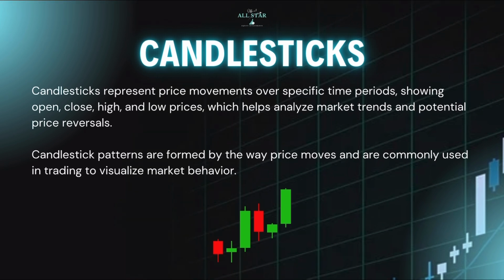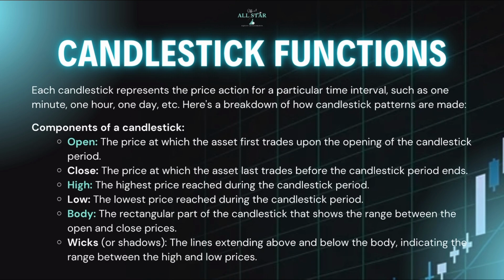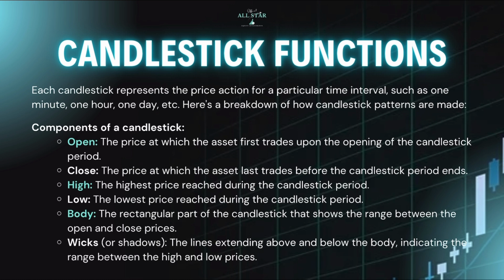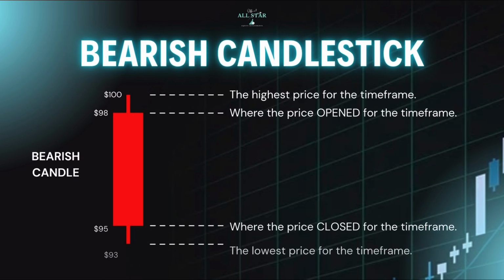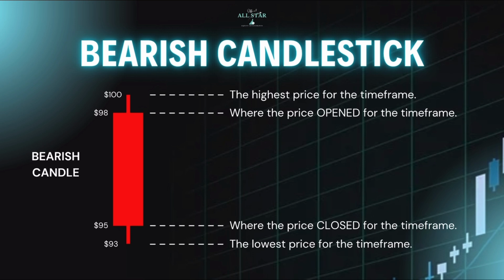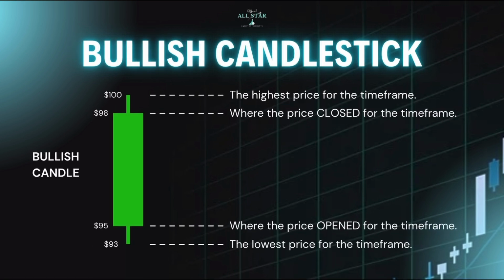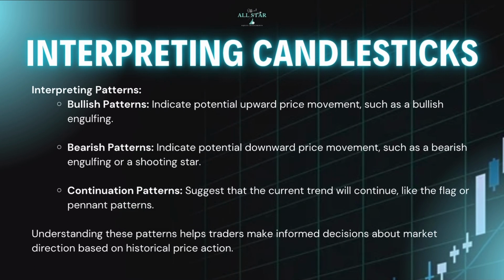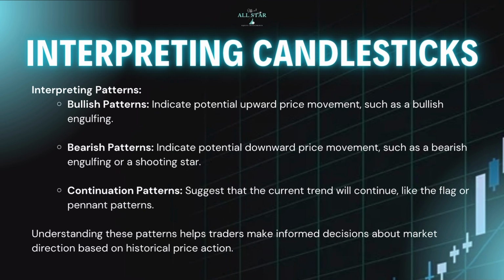How to Read Candlestick Patterns and Charts in Day Trading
✨ Hi everyone! Today’s video is about elevating your trading game by learning candlesticks and chart patterns. Understanding these top 5 chart patterns can significantly impact your trading strategy.

Specifically, you’ll learn how to use these patterns and how to read candlestick chart patterns to determine market conditions (trends and reversals) and make practical yet simple trading decisions.

I break down each candlestick formation step-by-step, showing you how to identify them on your charts and apply them to your trading. Stay ahead of the market with your own unique trading plan using this approach of evaluation.

Master the charts and go from beginner to expert:
✨ Advanced level charts, indicators, and scripts:

Trade like a pro with our online resource:
✨ Technical Indicators E-Book:

This video offers the ultimate beginners guide to understanding candles within technical analysis with pro strategies that can help you lock in profits and avoid common trading mistakes when reading the charts.

Candlestick patterns are price action formations on candlestick charts that traders use to interpret market sentiment, trend continuation, and potential reversals. Each candlestick reflects open, high, low, and close prices, while specific patterns can signal possible buying or selling opportunities.

Popular candlestick patterns include doji, hammer, engulfing patterns, morning star, evening star, shooting star, and bullish or bearish pin bars. Traders use these patterns in technical analysis, swing trading, day trading, options trading, and trend trading to help time entries, exits, and manage risk.

TIMESTAMPS:
00:00 Intro
00:18 Explaining What Candlesticks Are
01:11 How Candlesticks Function
02:10 Breakdown of a Bearish Candle
02:50 Breakdown of a Bullish Candle
03:26 Interpreting Candlestick Chart Patterns
04:19 Types of Candlestick Patterns
05:20 Overview of How to Read Chart Patterns
05:53 How to Read a Shooting Star
07:11 How to Read a Bullish Harami
08:21 How to Read a Bearish Engulfing
09:42 How to Read a Bullish Engulfing
10:53 Outro

✨ Check out our finance channel where we discuss all things finance including: digital marketing, e-commerce, digital products, government contracting and much more!